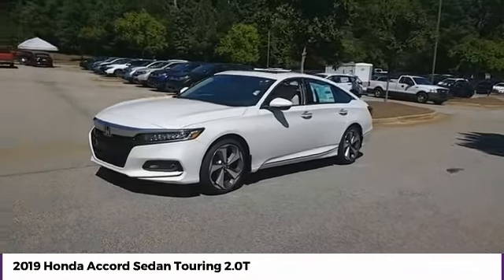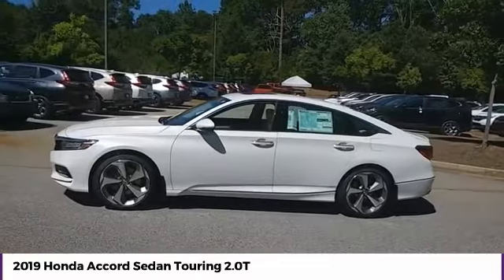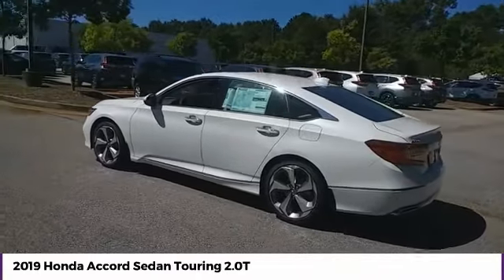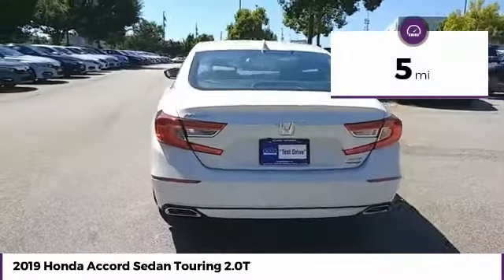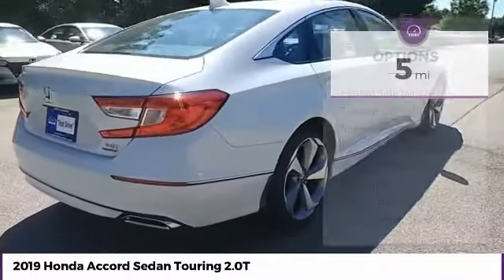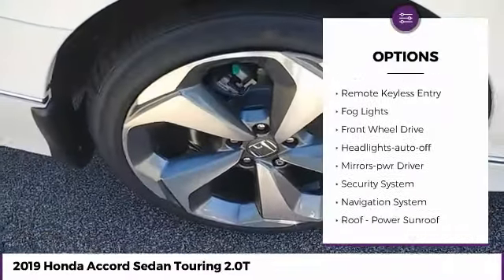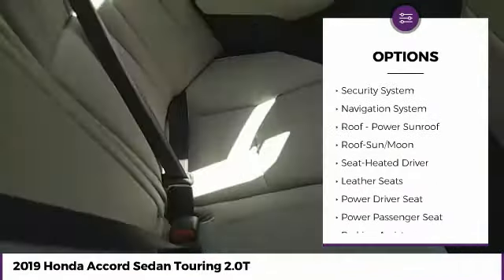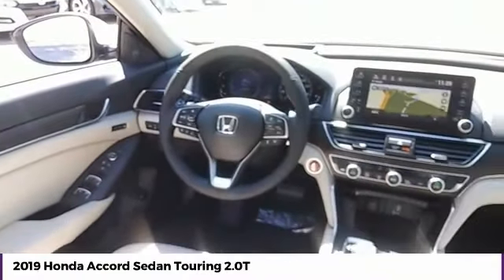2019 Honda Accord Sedan Touring 2.0T New 23556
McDonough,Morrow,Griffin,McDonough
2019 Honda Accord Sedan Touring 2.0T - $35880

Sons Honda
105 Sons Drive